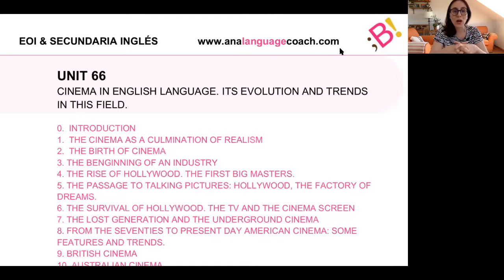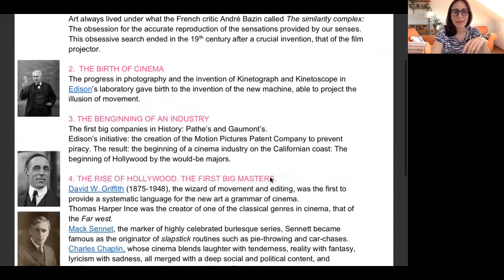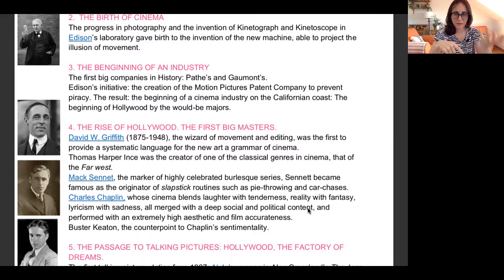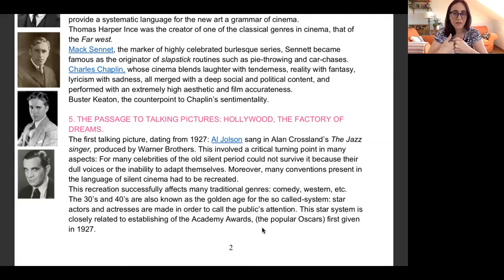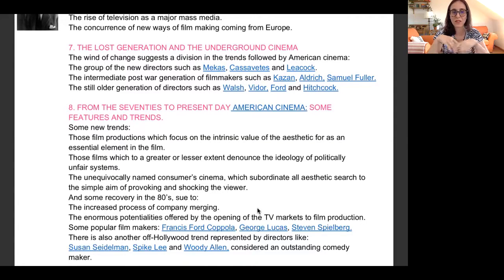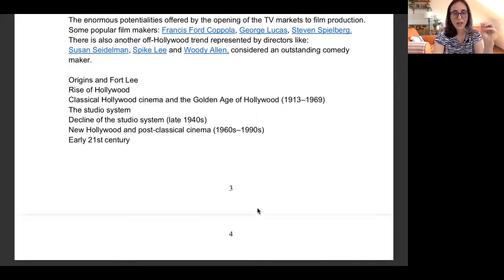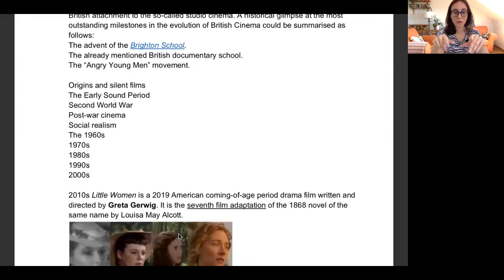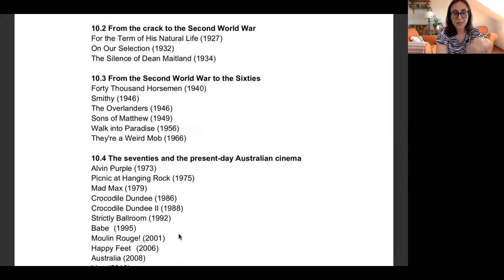🤓 UNIT 66: CINEMA in ENGLISH.Theme Preparation, EOI English Civil Exam.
Review with me the UNIT 66 of this civil exam.
Title: CINEMA IN ENGLISH LANGUAGE. ITS EVOLUTION AND TRENDS IN THIS FIELD.

0:00 Opening
0:56 Title, Index, Bibliography
1:17 Principal Questions
1:44 Cinema and Realism
2:30 The Birth of Cinema
2:50 The Beginning of an Industry
3:46 The Rise of Hollywood
David W. Griffith; Thomas Harper; Mack Sennet ;Charles Chaplin; Buster Keaton
6:30 The Passage to Talking Pictures
8:53 The Survival of Hollywood. Orson Welles
10:16 The Lost Generation & Underground Cinema
11:24 From the 70's to Present Day: American Cinema Adaptation of Little Women novel
13:55 British Cinema Adaptations of Jane Austen's novels Sense & Sensibility Pride & Prejudice
17:23 Little Women American adaptations of the novel
19:06 Australian Cinema
20:17 Closing

Go to my website to find out more and book your private English lessons: